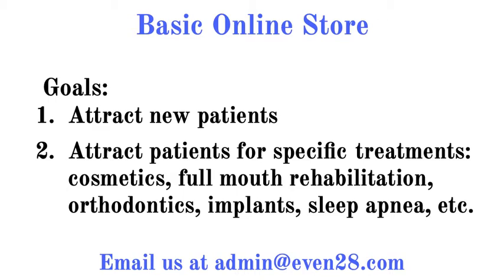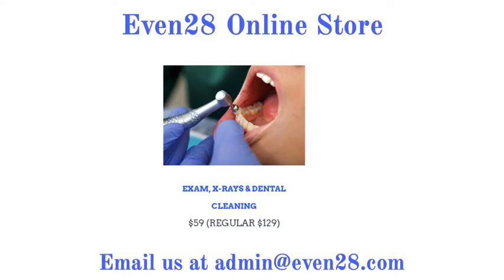Even28 Tutorial: Basic Online Store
Even28 is a platform website designed to help dentists enhance their online visibility and to sell dentistry directly online. In this lecture, we will review how to set up a basic Even28 Online Store. A basic Even28 Online Store is designed to help dentists attract new patients to their practice without having to list prices of actual dental treatment.